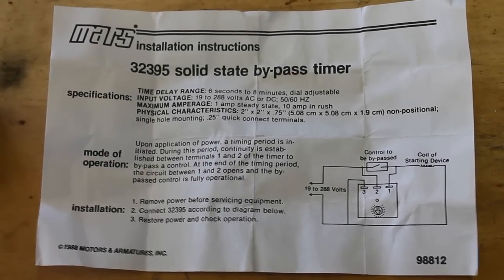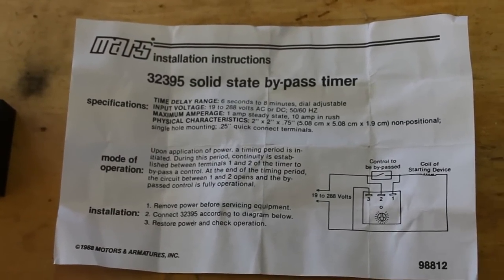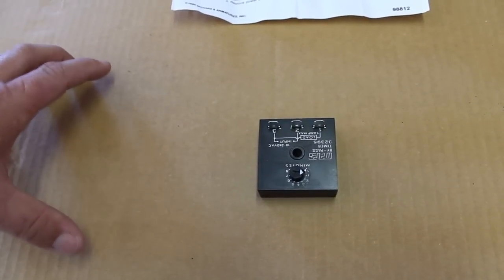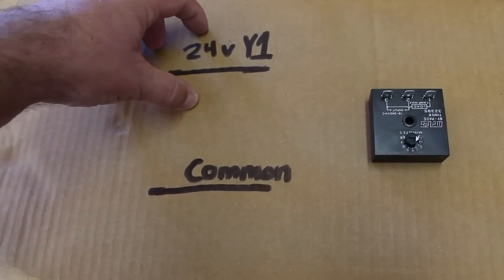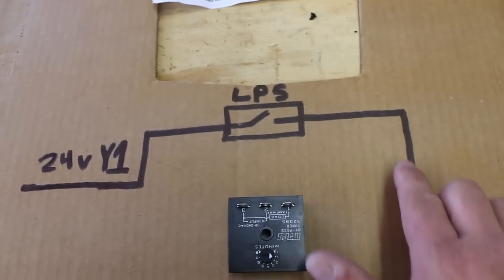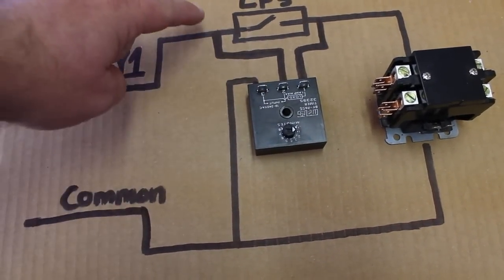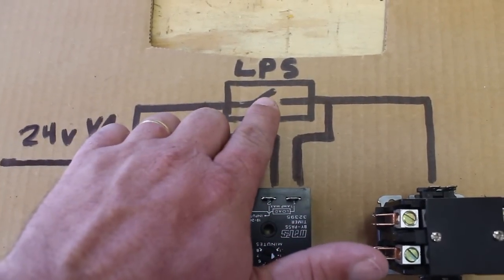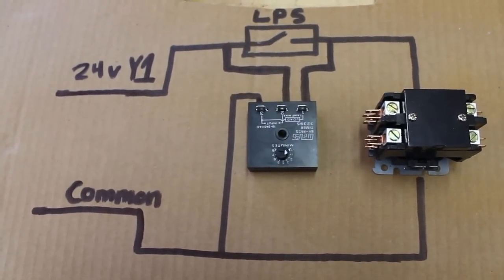HVAC Relay Training- Bypass Timer